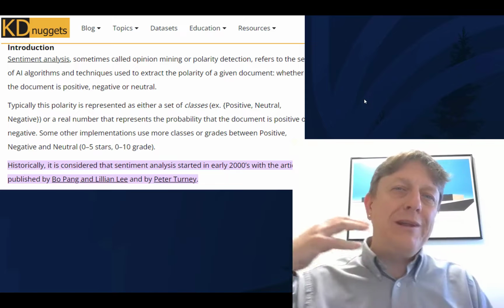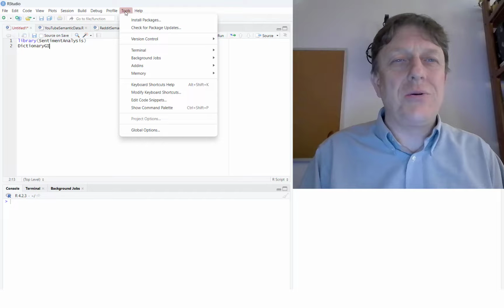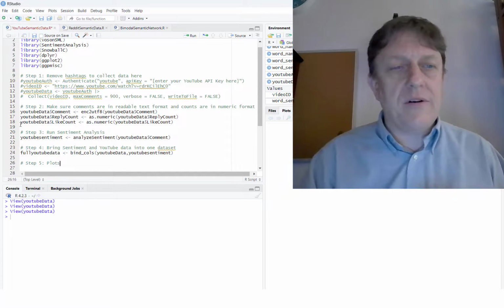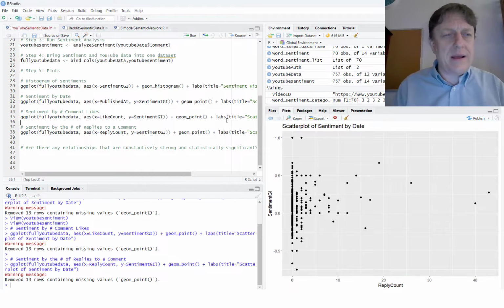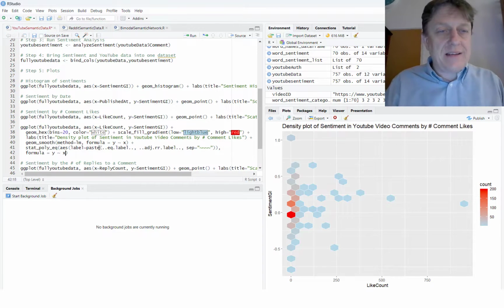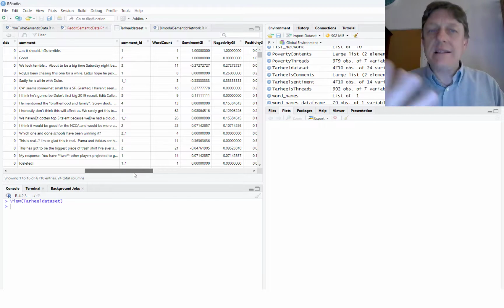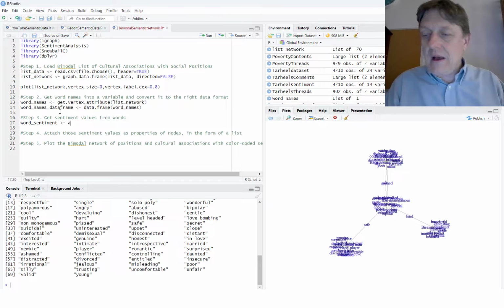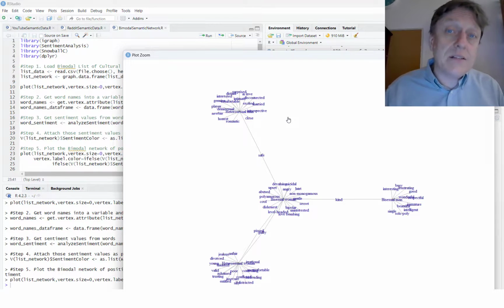Basic, Elementary, Flexible Social Media Sentiment Analysis In R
With the package SentimentAnalysis added to R and the ggplot approach to creating analytic graphs with a consistent structure, it's possible to use elements of scripts to understand different social media data sources in the same way.  In this video, recorded for the social science program at the University of Maine at Augusta, I introduce the idea of adding simple sentiment analysis to social media research using the good old General Inquirer system developed by social psychologists at Harvard University in the early 1960s, then let it play with data from YouTube, Reddit, and some qualitative coding of text.